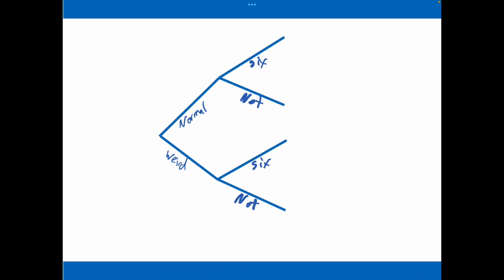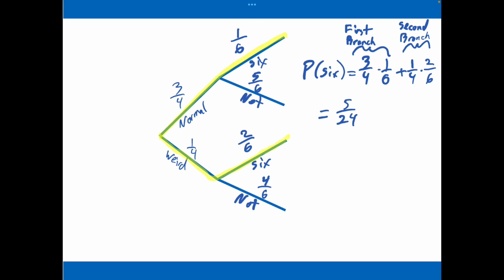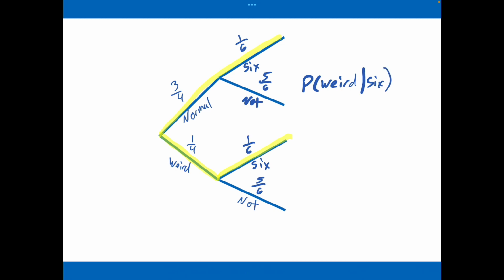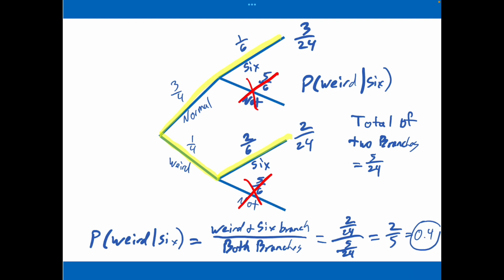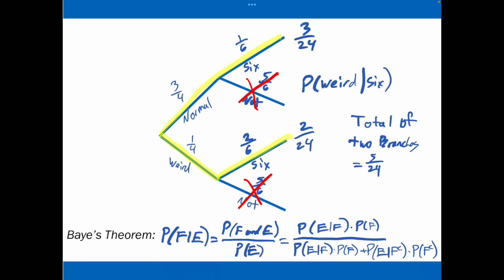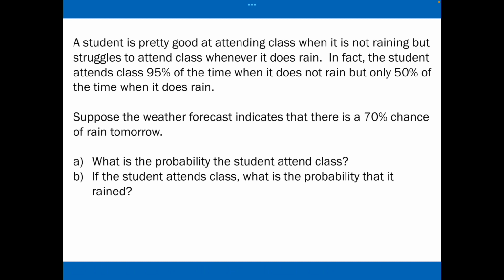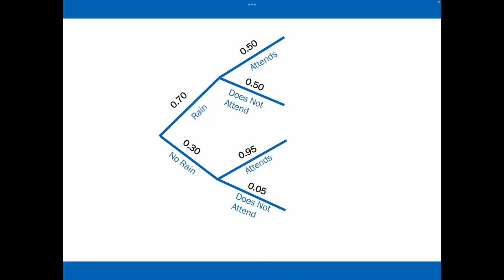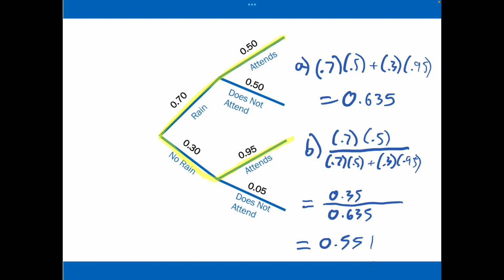A.3 Baye’s Theorem